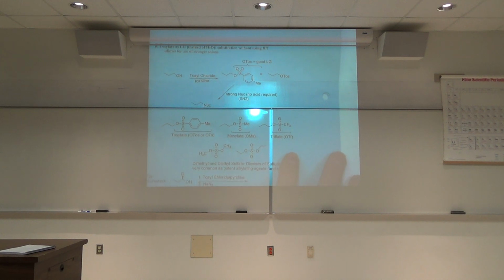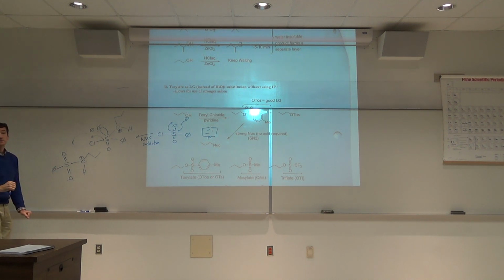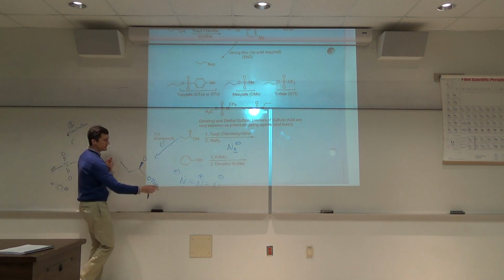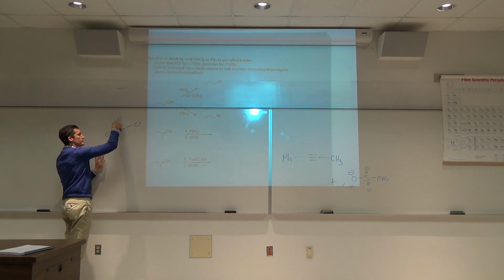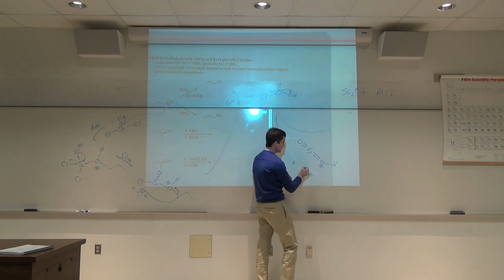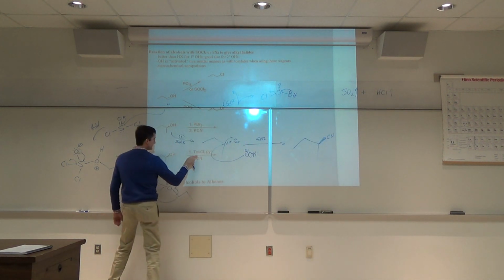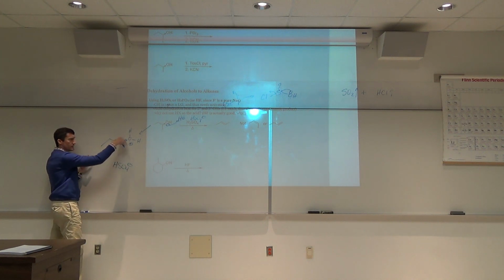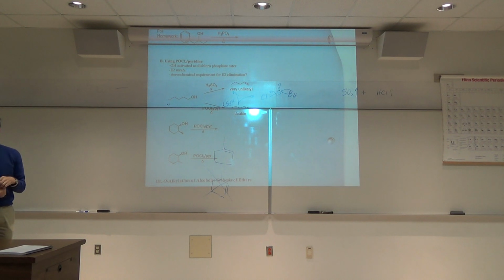Organic II_Jan.13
Description